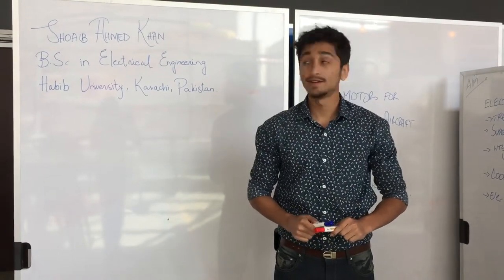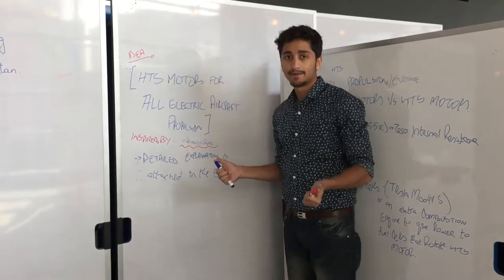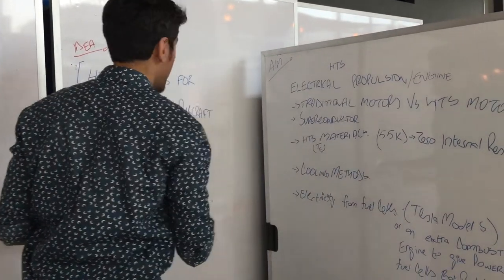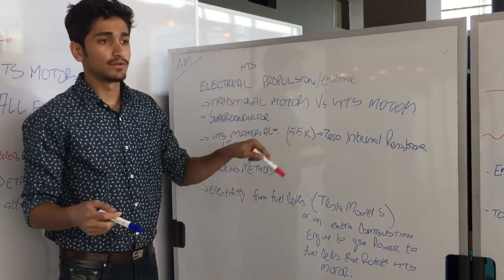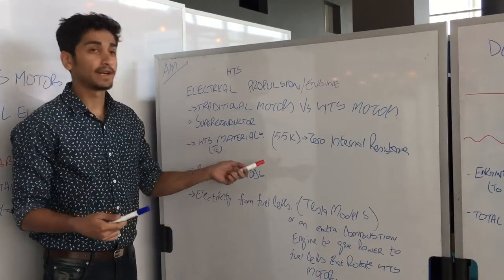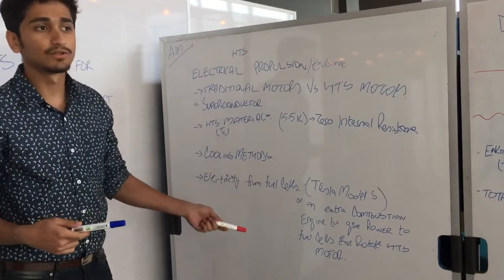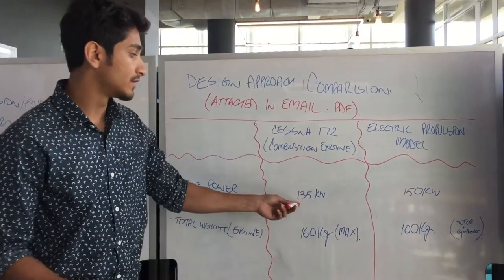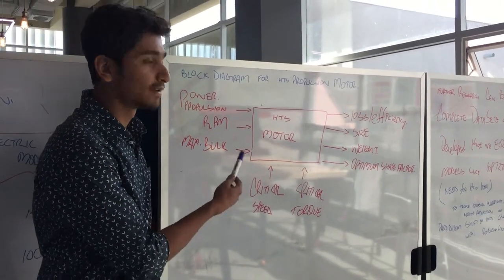High Temperature Superconducting Motors for All-Electric Aircraft Propulsion (Proposal)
This video is basically a potential proposal for the AIRBUS Student Entrepreneur Pitch at ILA 2018 Airshow in Berlin.